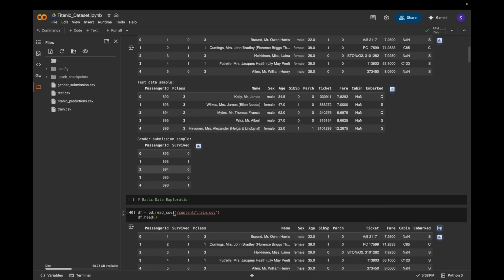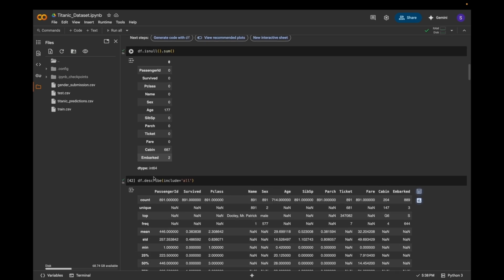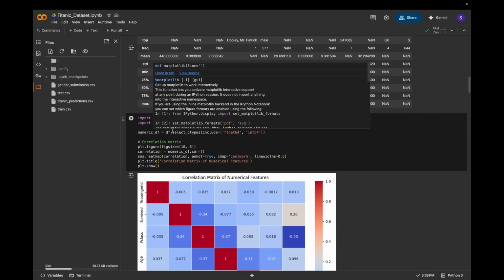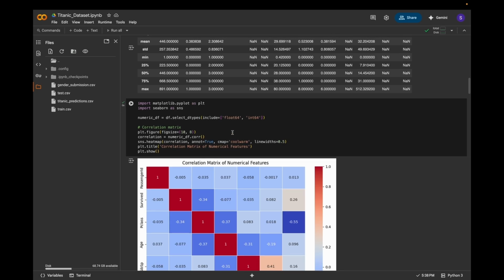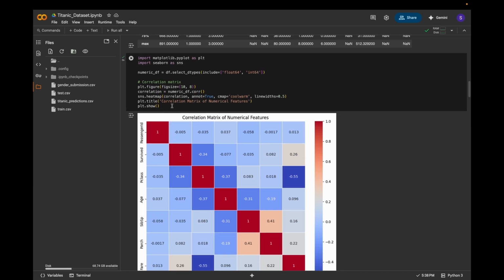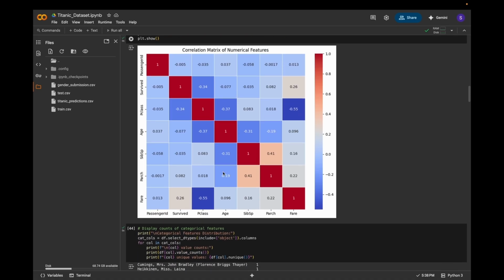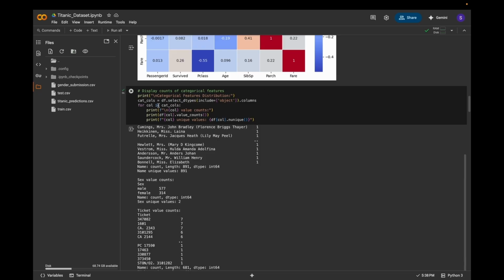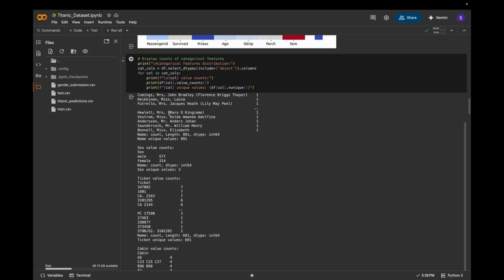Titanic Data Exploration & Visualization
This is Titanic Data Exploration & Visualization